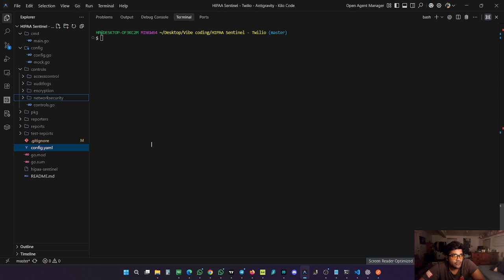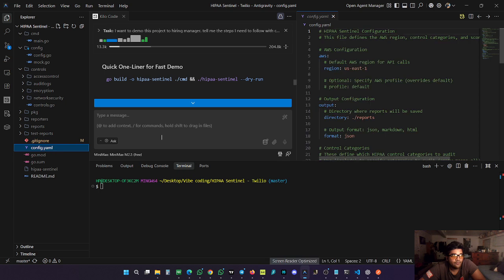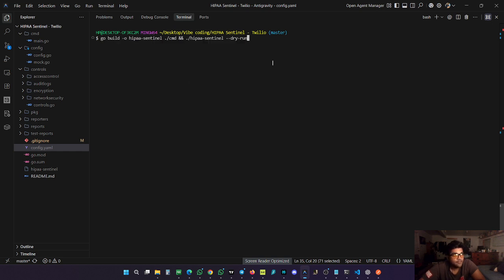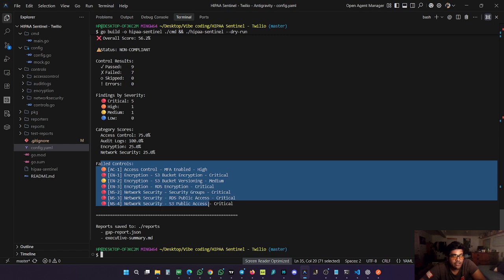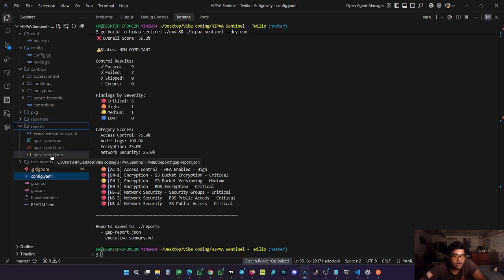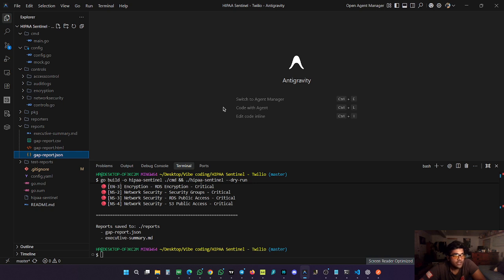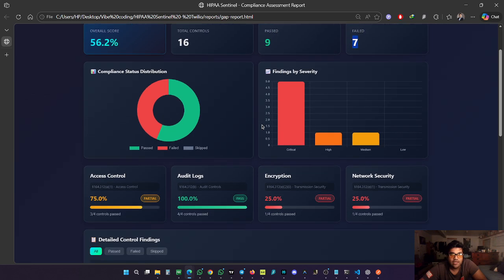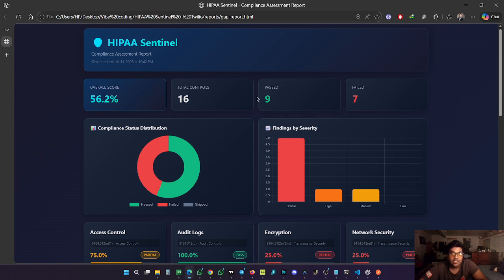HIPAA Sentinel - I Automated a $50,000 HIPAA Audit With 100 Lines of Go Code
I spent 3 weeks building a tool that replaces a $50,000 compliance audit.

I kept watching companies fail HIPAA audits.
Not because they didn't care about security.
Because their audit process was a 6-week spreadsheet exercise.
By the time the report landed, the architecture had already changed.

So I built HIPAA Sentinel.

A Go CLI tool that connects to your AWS account.
Checks every HIPAA Security Rule technical control.
Scores your compliance posture.
And generates an executive-ready risk report.

In under 60 seconds.

No consultants. No spreadsheets. No waiting.

The lesson: Compliance isn't a documentation problem.
It's an engineering problem.
And engineers should be solving it.

I open-sourced the whole thing — IAM policy, CI/CD integration, executive summary generator included.

If your team is still running annual audits off a checklist, this is what continuous compliance actually looks like.

What's the most broken part of compliance at your company? 👇